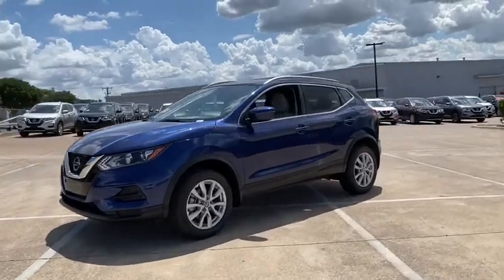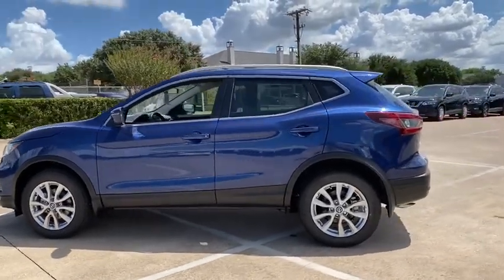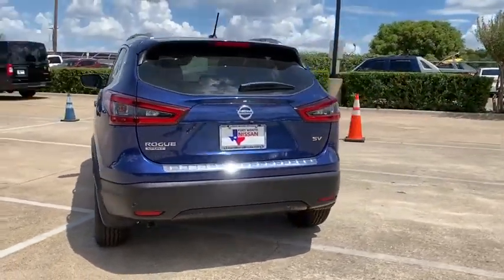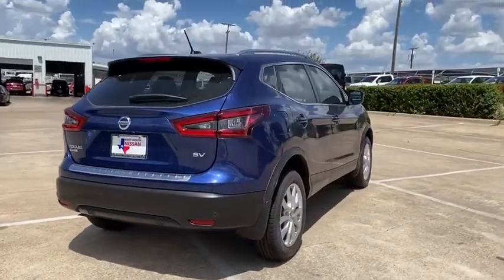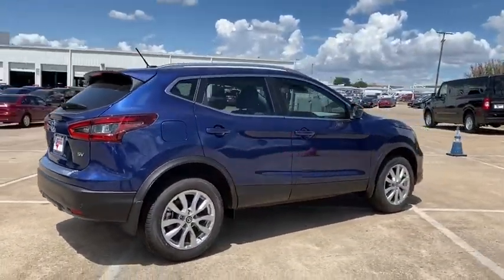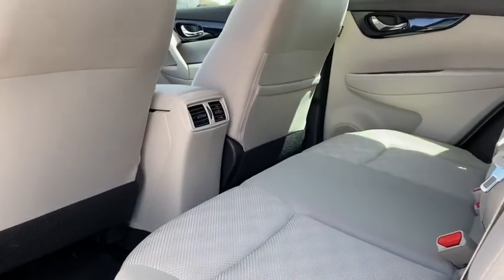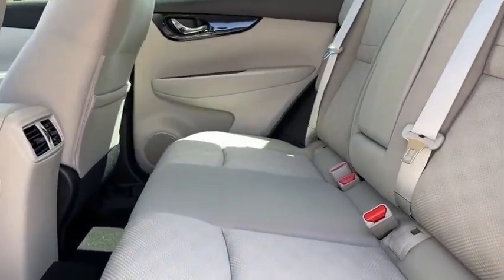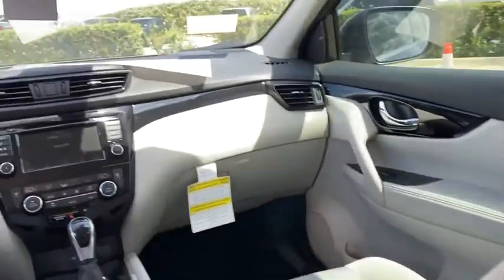2020 Nissan Rogue Sport Weatherford, Fort Worth, Granbury, Saginaw, Dallas, TX LW265365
Caspian Blue Metallic New 2020 Nissan Rogue Sport available in Fort Worth, Texas at Fort Worth Nissan. Servicing the Weatherford, Granbury, Saginaw, Dallas, TX area.
2020 Nissan Rogue Sport SV - Stock#: LW265365 - VIN#: JN1BJ1CV4LW265365

3451 West Loop 820 S

Caspian Blue Metallic 2020 Nissan Rogue Sport SV FWD CVT with Xtronic 2.0L DOHCbrbr25/32 City/Highway MPG